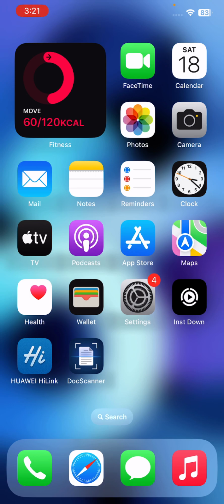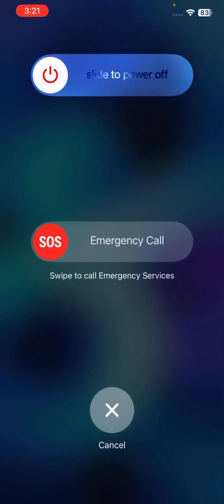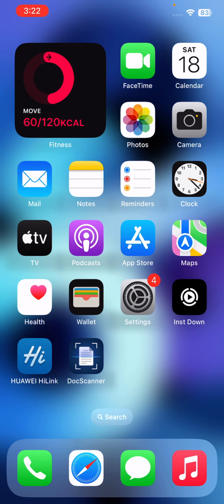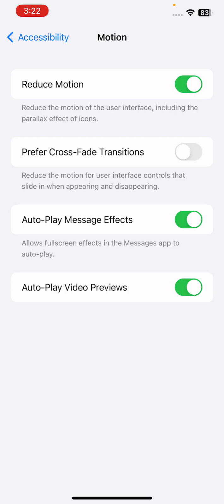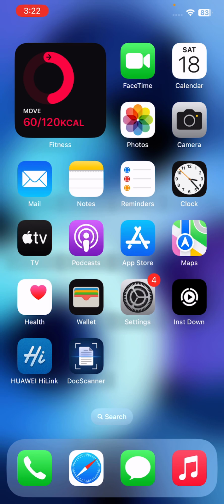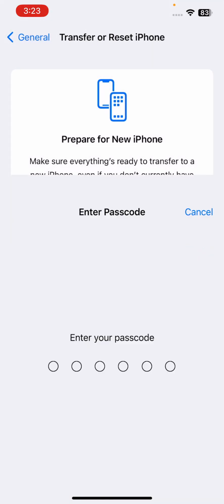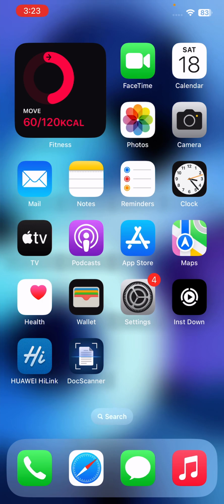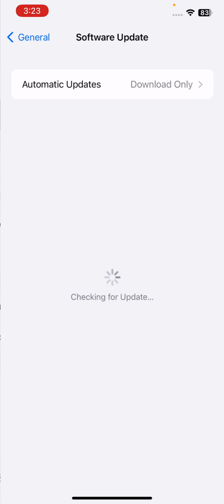How To Fix iPhone Wallpaper Turning Black Issue Solved